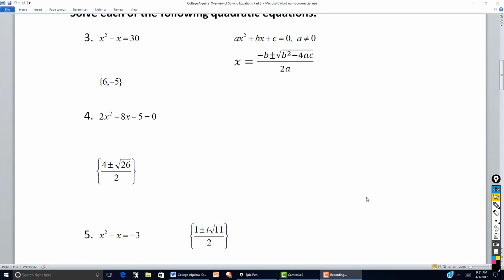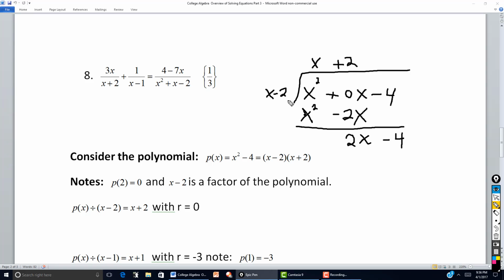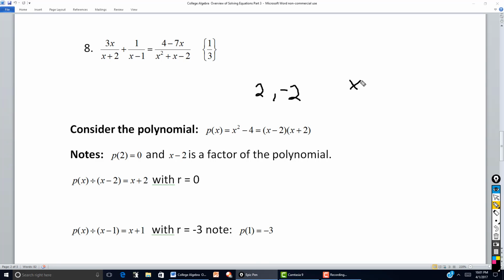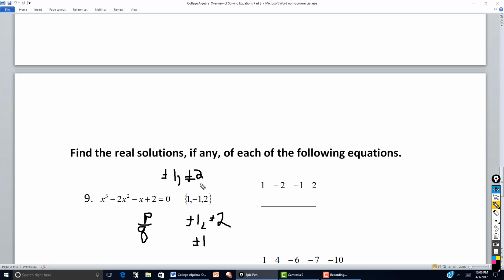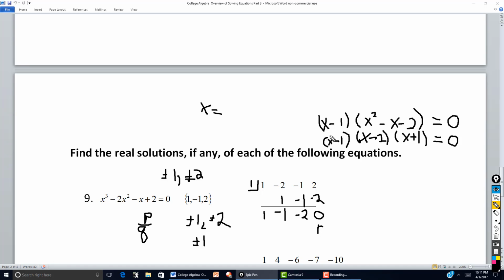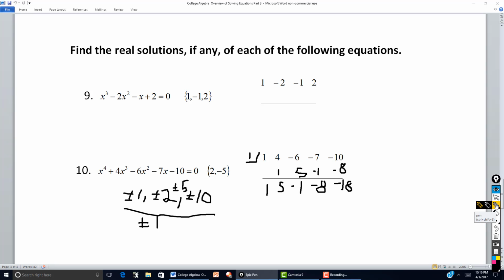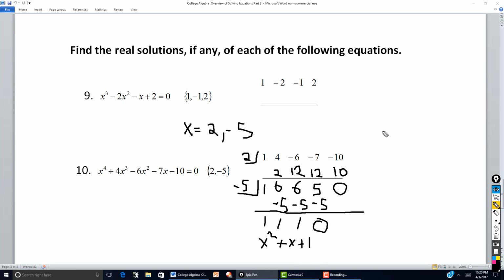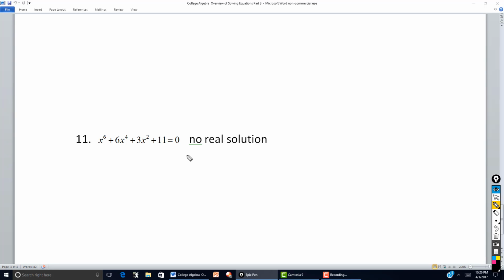College Algebra: Overview of Solving Equations Part 3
This is the third video in a series dealing with the solving of typical equations from College Algebra.